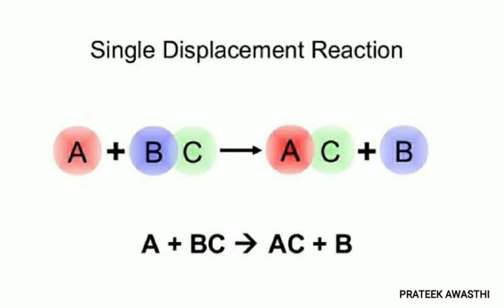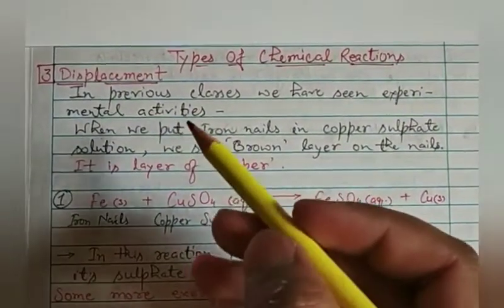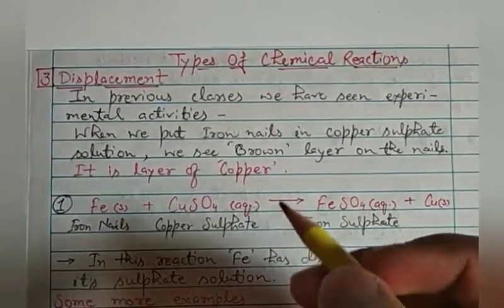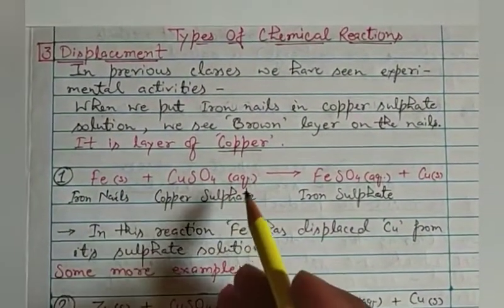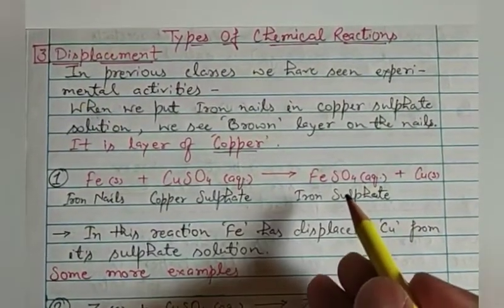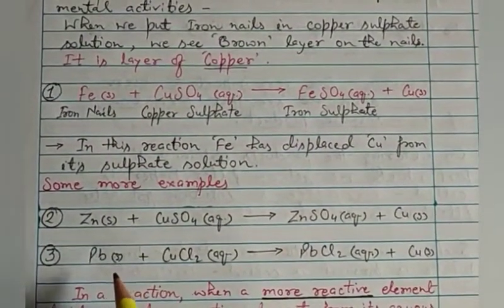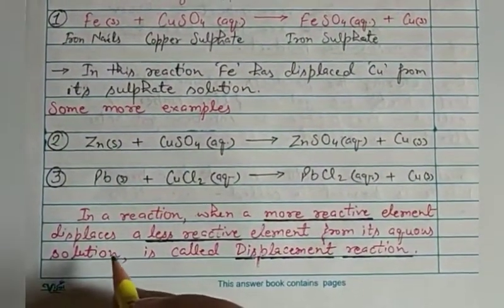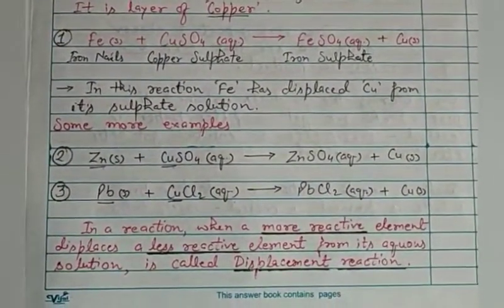Types of chemical reactios- Displacement reaction